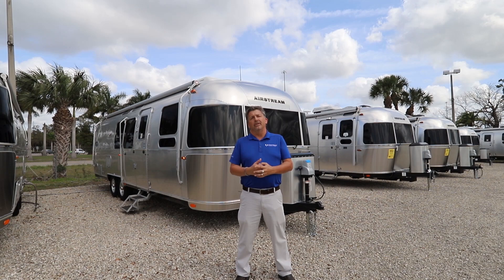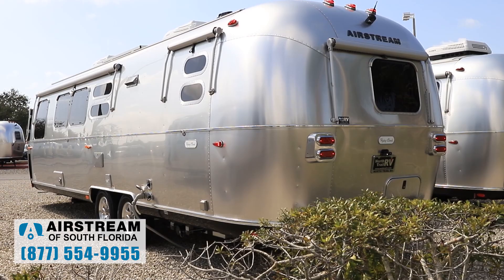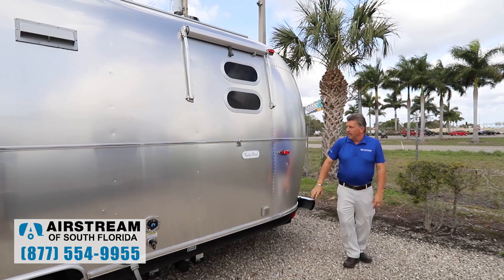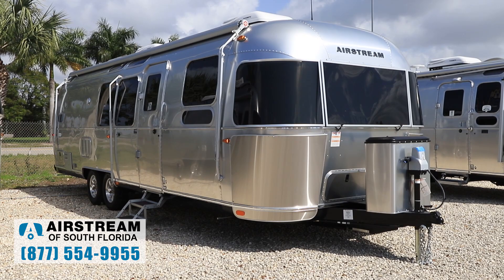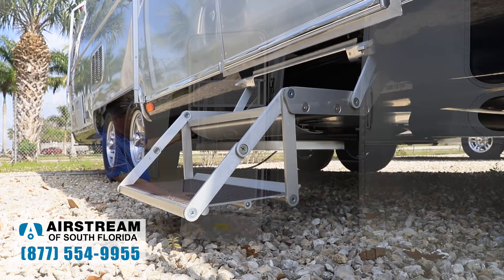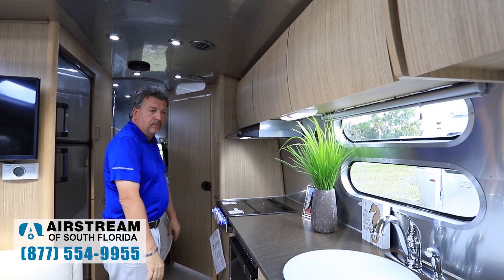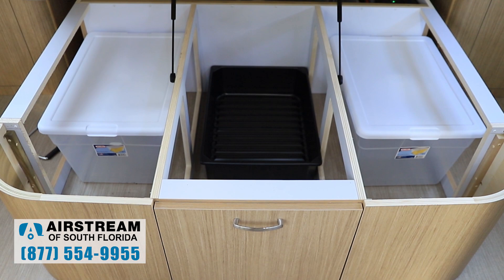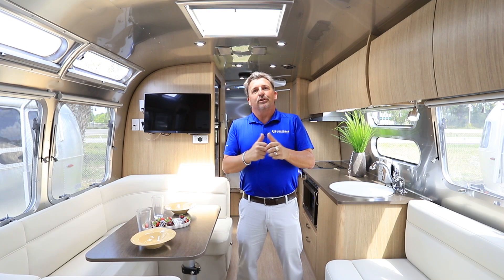Airstream 2020 Flying Cloud 30 Bunk Travel Trailer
2020 Airstream Flying Cloud 30 Bunk travel trailer walkthrough tour at Airstream of South Florida in Fort Myers, Florida.

😃 Comment and tell us what you think.